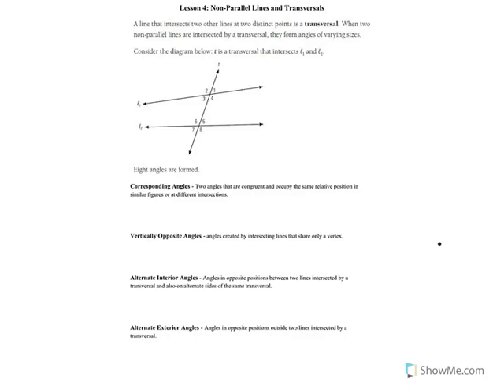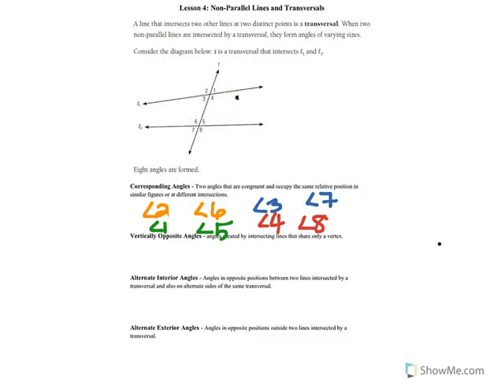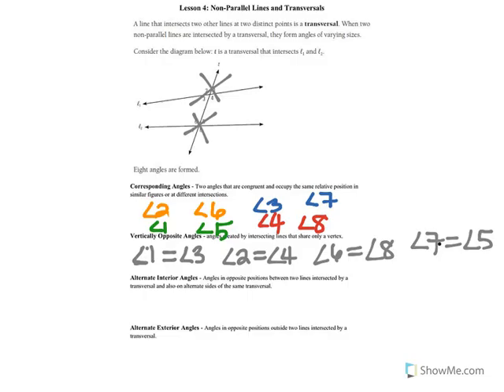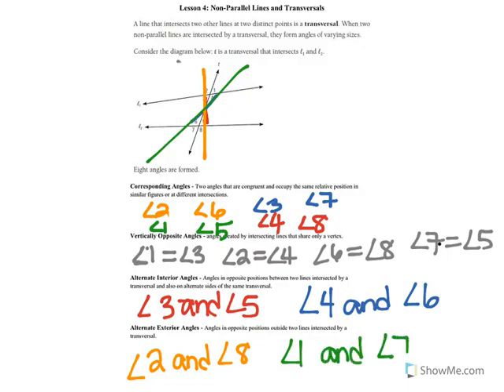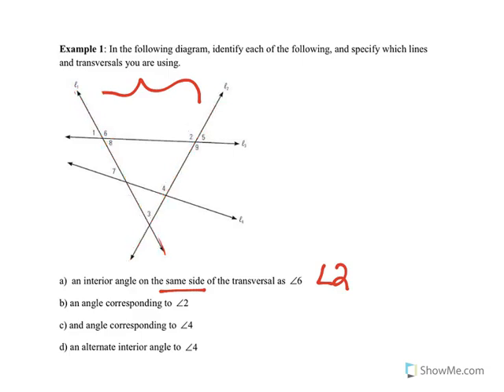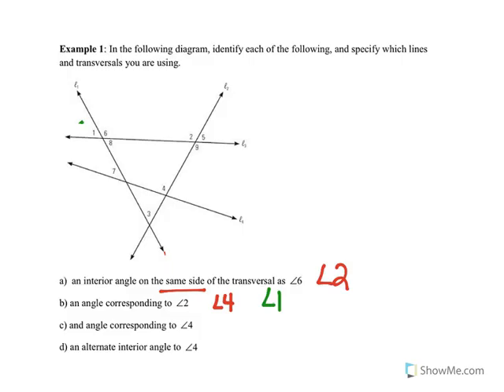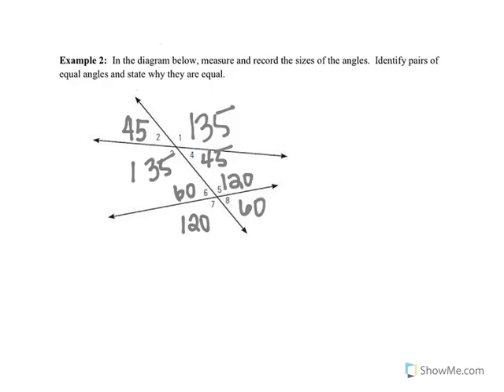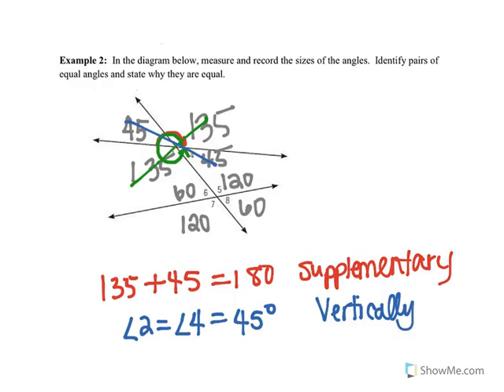Workplace and Apprenticeship 10 - Angels and Parallel Lines - 4 Non Parallel Lines and Transversals